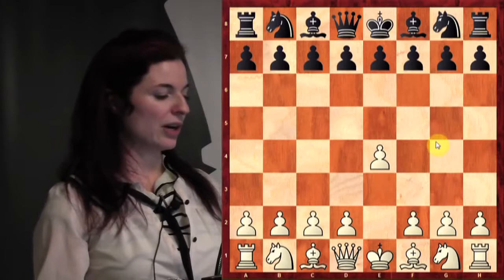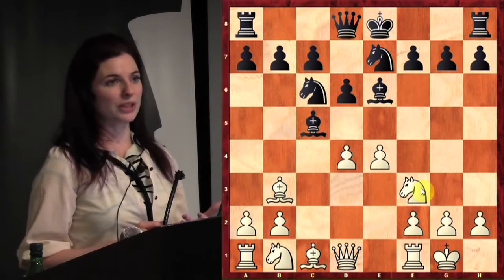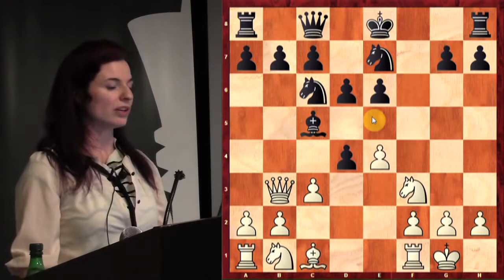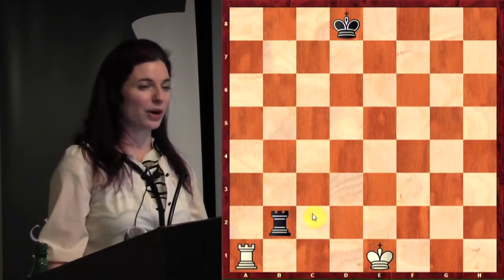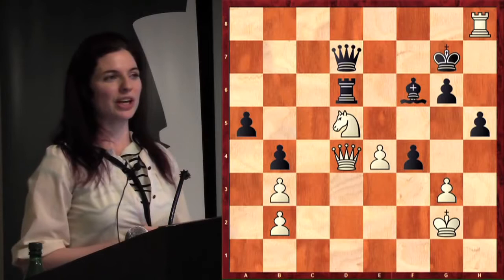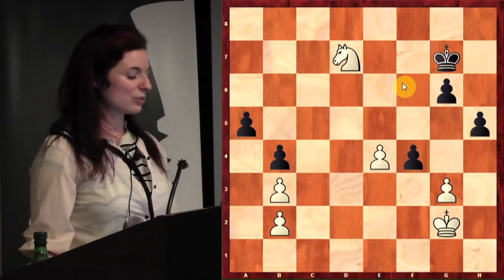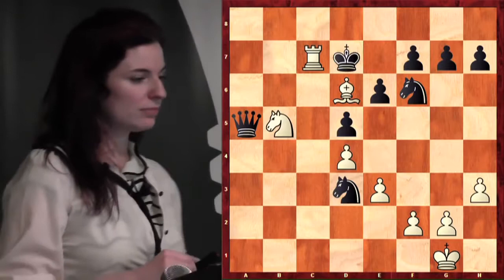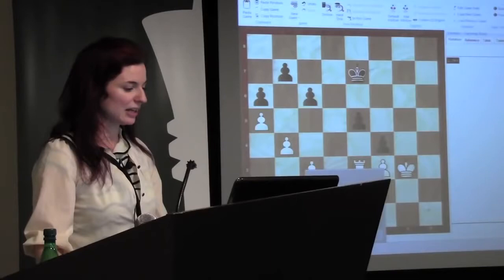Lecture with WGM Jennifer Shahade (Strategic Ideas for Beginner/Intermediate) - 2013.02.07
Chess WGM Jennifer Shahde presents a lecture about tactics and strategic ideas for beginner/intermediate players at the Chess Club and Scholastic Center of Saint Louis. For more beginner videos: =...Chess WGM Jennifer Shahde presents a lecture about tactics and strategic ideas for beginner/intermediate players at the Chess Club and Scholastic Center of Saint Louis. For more beginner videos: =...HORSEMEN CHESS TACTIC-Acerook doing Chesstempo Problem #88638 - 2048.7 rated problem

To get the most out of these videos, pause the video once you see the initial position and try to figure it out. Play to hear Acerook comments his thoughts out loud and see the final solution.

~Good Luck
Acerook

Chess WGM Jennifer Shahde presents a lecture about tactics and strategic ideas for beginner/intermediate players at the Chess Club and Scholastic Center of Saint Louis. For more beginner videos: =...HORSEMEN CHESS TACTIC-Acerook doing Chesstempo Problem #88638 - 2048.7 rated problem

~Good Luck
Acerook

Chess WGM Jennifer Shahde presents a lecture about tactics and strategic ideas for beginner/intermediate players at the Chess Club and Scholastic Center of Saint Louis. For more beginner videos: =...WGM Jennifer Shahade presents an intermediate level lecture covering reigning World Chess Champion Vishy Anands victory over World No. 3 Levan Aronian at the recent Tata Steel Tournament. Courtesy Chess Club and Scholastic Center of Saint Louis.Chess WGM Jennifer Shahade presents a lecture at the Chess Club and Scholastic Center of Saint Louis.